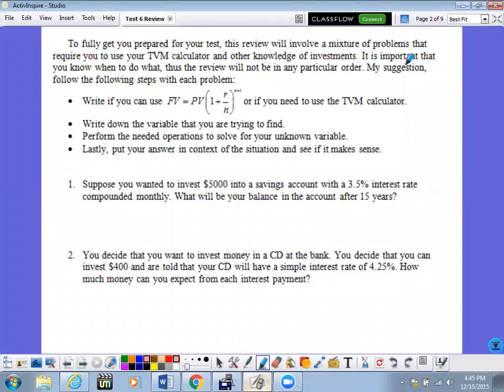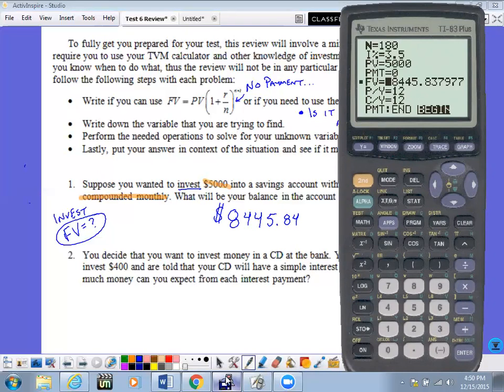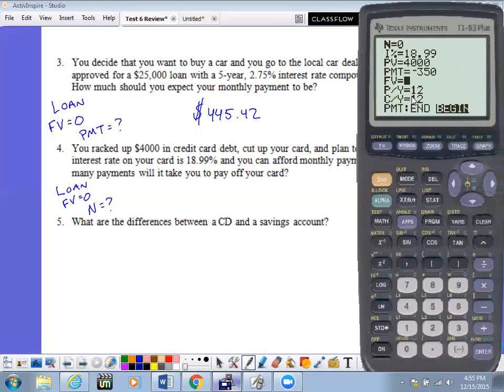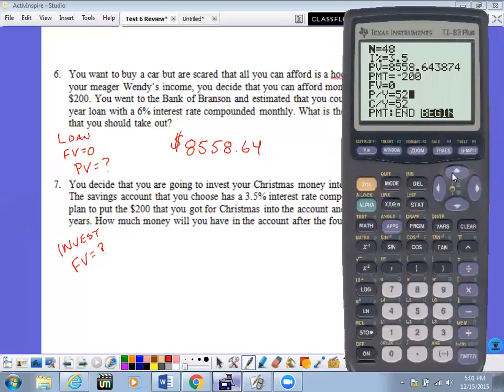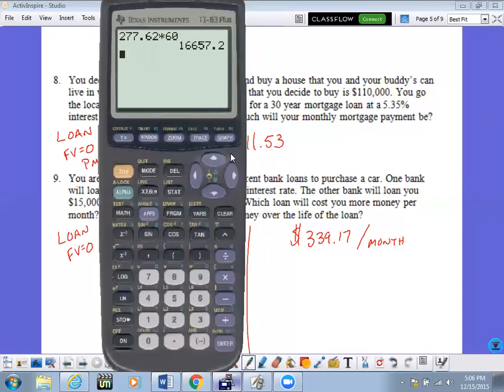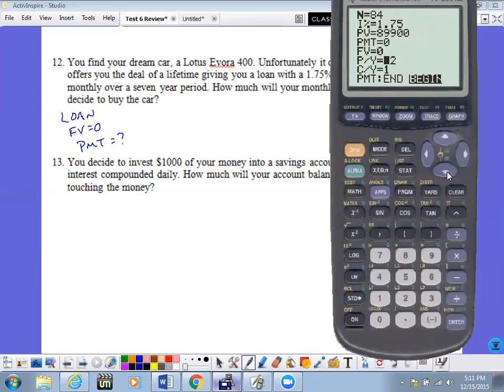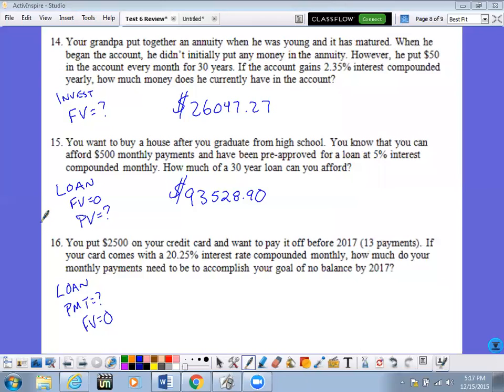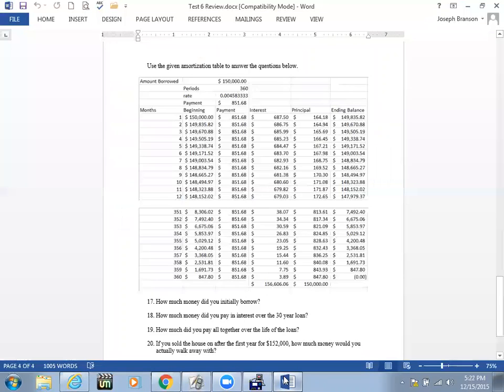This is a review section dealing with the finance unit of AMDM.